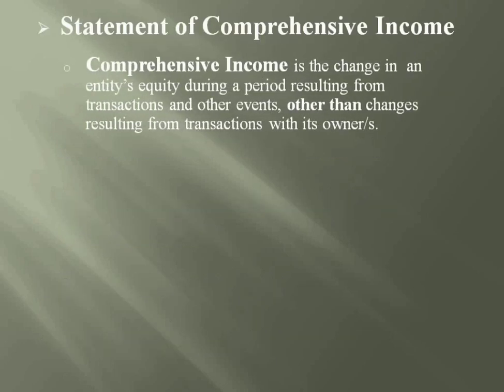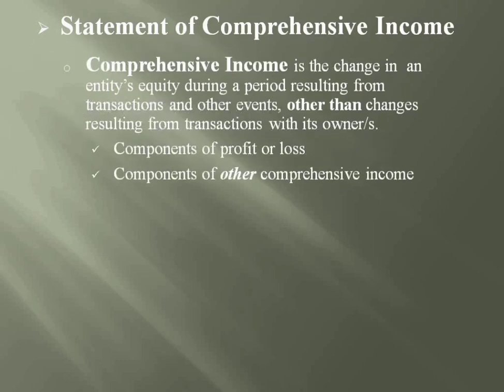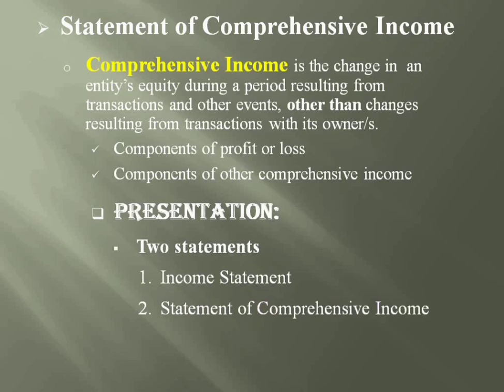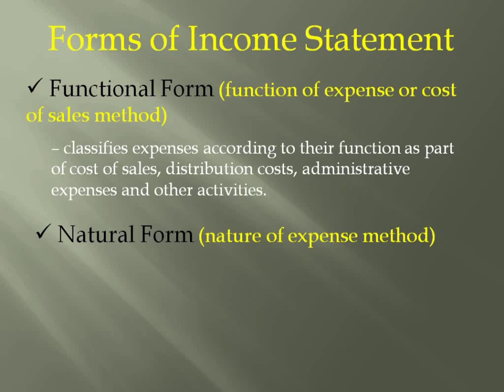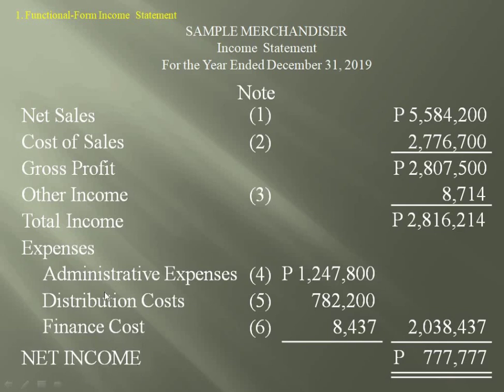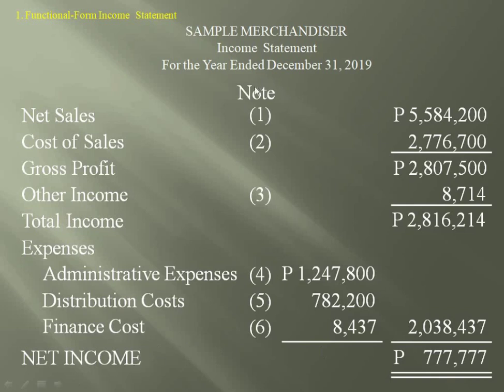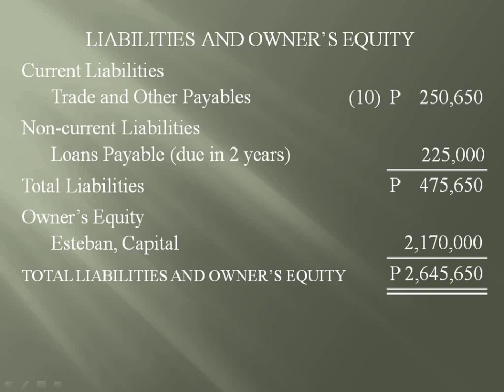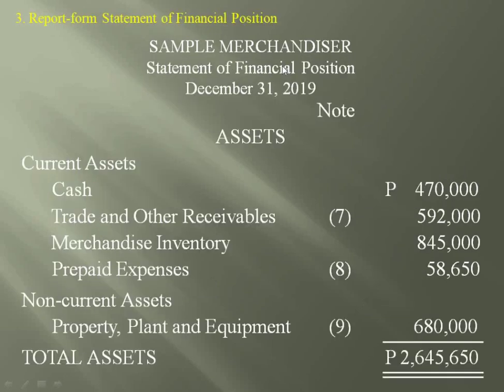Part 1 - How to Prepare Financial Statements of a Merchandising Business